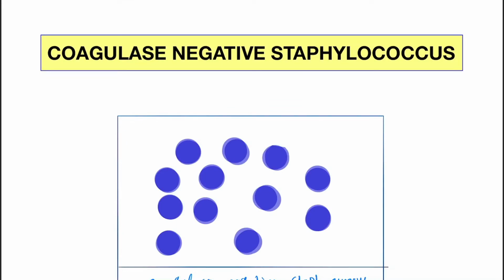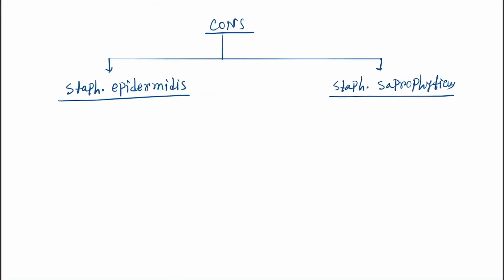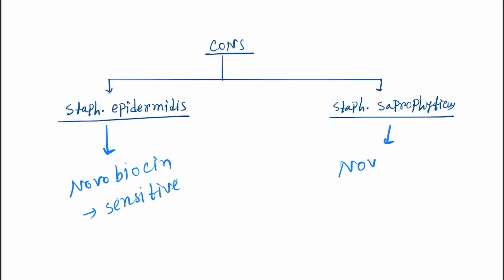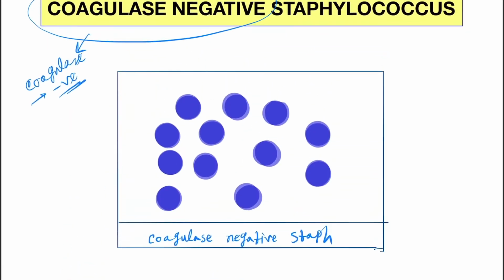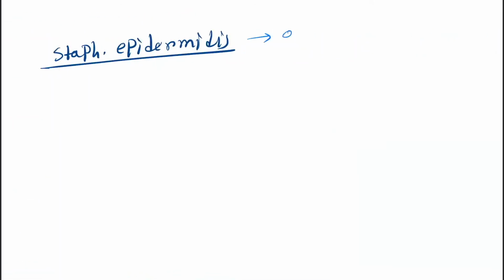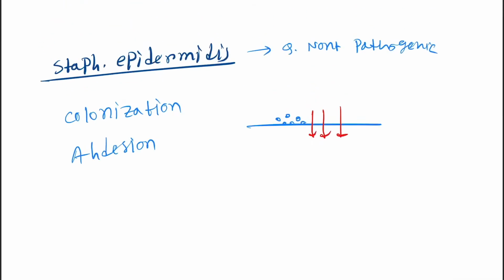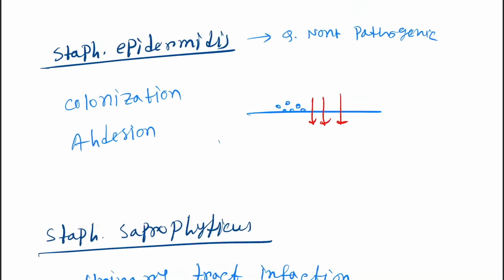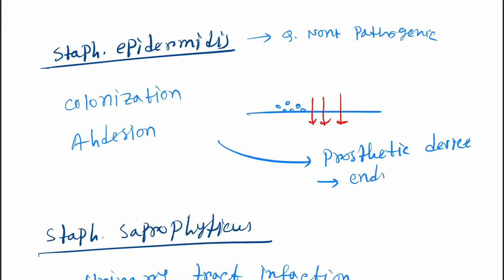Coagulase negative staphylococcus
FOR BACTERIOLOGY FULL LECTURE SERIES FOLLOW THE BELOW LINKS

GRAM NEGATIVE COCCI : will be available by end of December 2019

GRAM POSITIVE BACILLI : will be available by end of December 2019

GRAM NEGATIVE BACILLI : will be available by end of December 2019

Coagulase-negative staphylococci (CoNS) are a type of staph bacteria that commonly live on a person's skin. ... Coagulase is an enzyme needed to make blood clot. This enzyme is present in Staphylococcus aureus (S. aureus) bacteria. Doctors typically associate this type with causing more serious infections.

Coagulase Negative Staphylococcus aureus full lecture in details.
Content of the Lecture :
Staphylococcus epidermidis,Staphylococcus saprophyticus